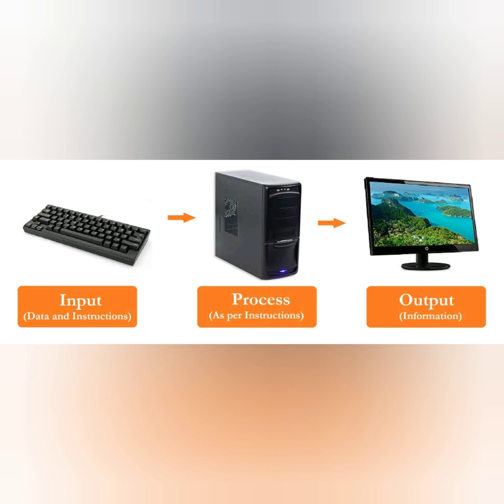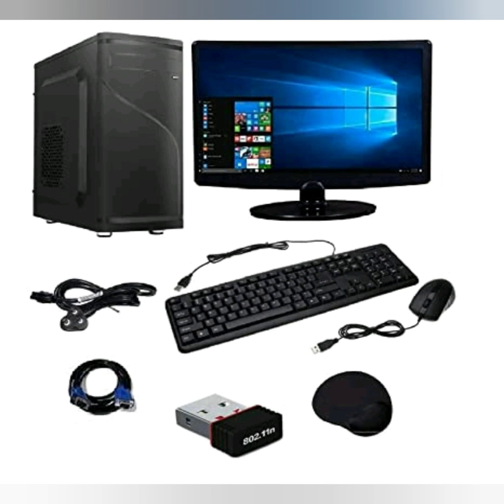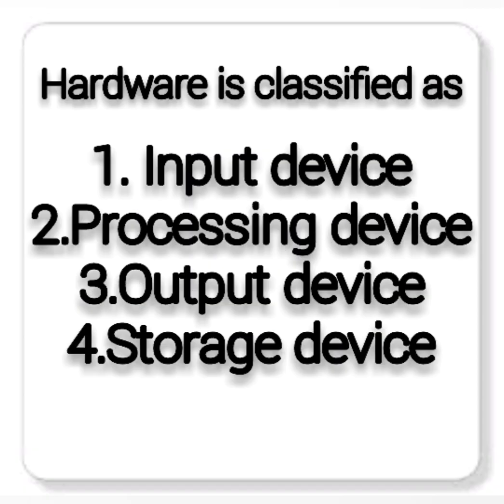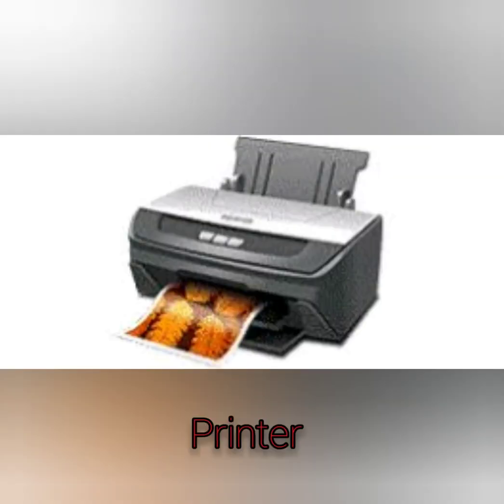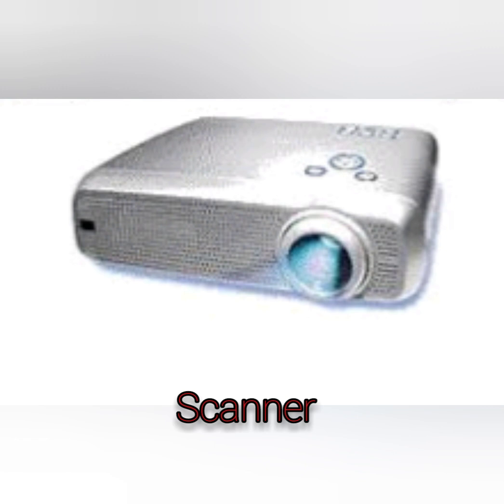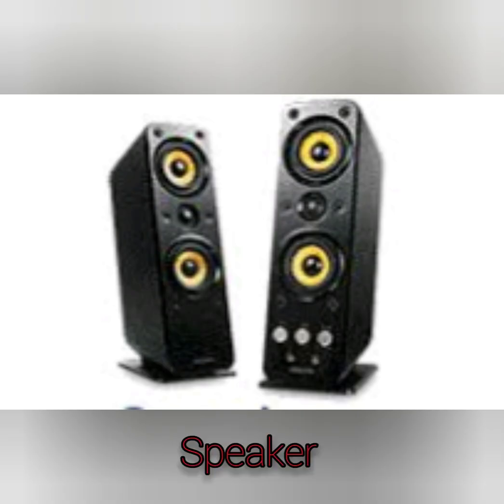HARDWARE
HARDWARE COMPONENTS OF COMPUTER